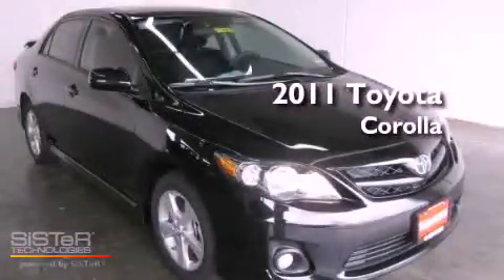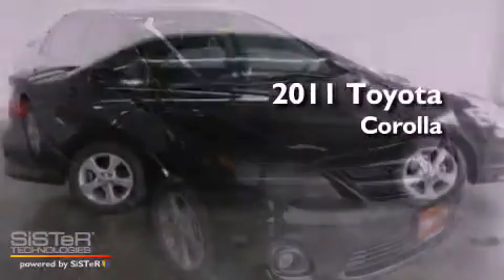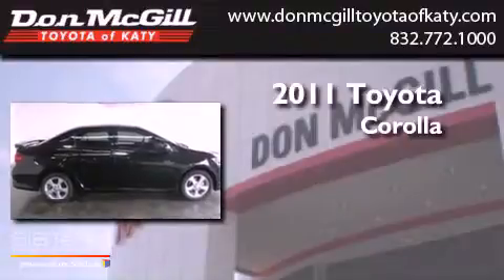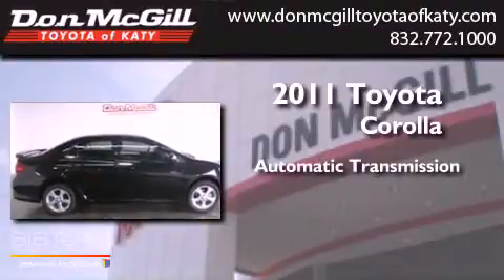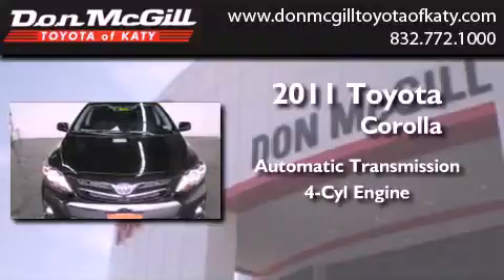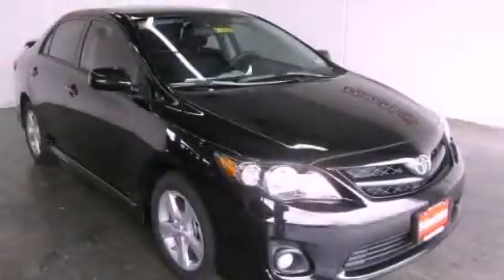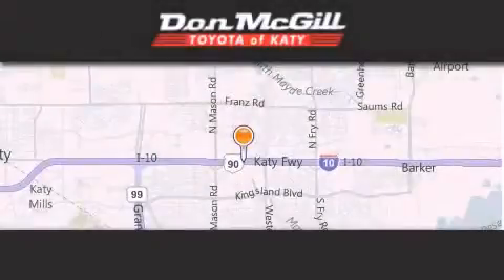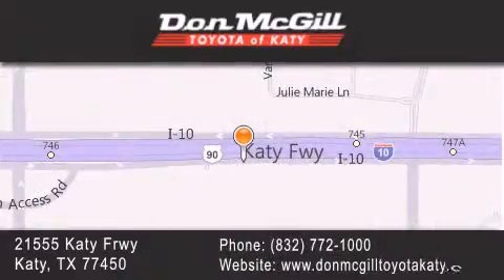2011 Toyota Corolla Katy TX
Year : 2011
 Make : Toyota
 Model : Corolla
 Engine : 4 Cyl.
 Trans . : Automatic
 Exterior : Black Sand Pearl

 Interior : Dark Charcoal
 Stock : K32089

 2011 Toyota Corolla Katy TX